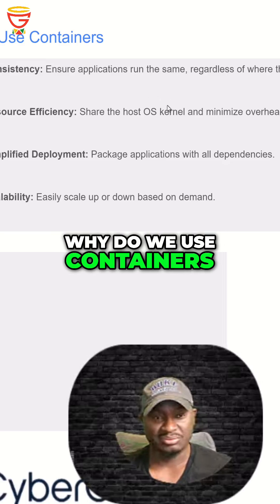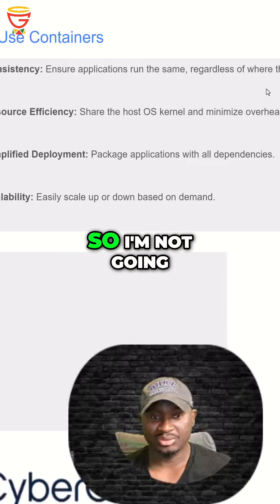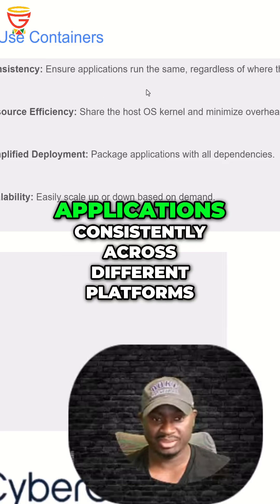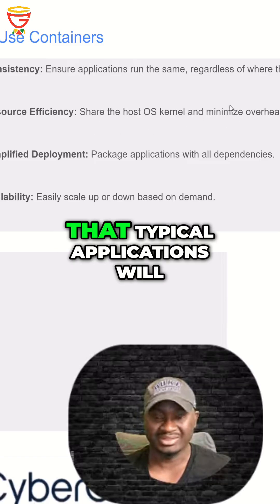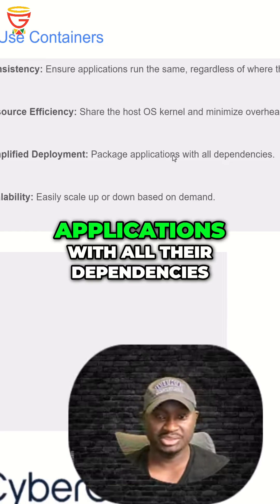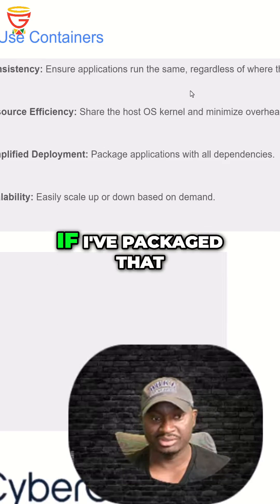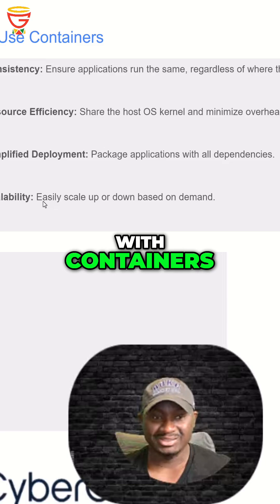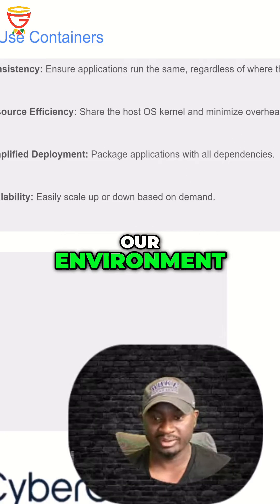#3 Unlock Container Magic Consistency, Efficiency, & Effortless Scaling!b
🔒 Explore the fundamentals of container security and effective practices in our latest Docker and Trivy demonstration.

🚀 Highlights:

Basics of Container Technology

Essential Security Techniques

Using Trivy for Scans

🤝 Have tips on securing containers? Share your insights below!